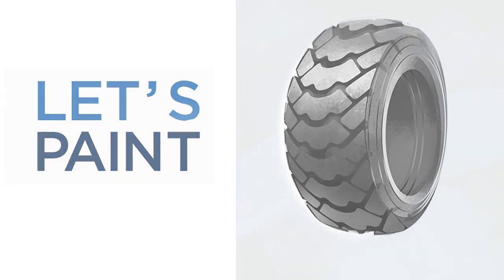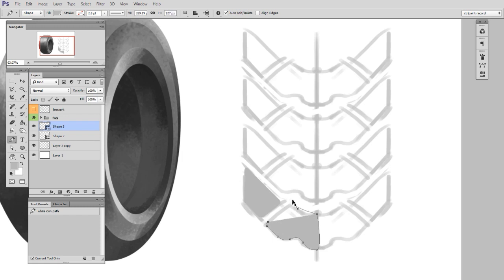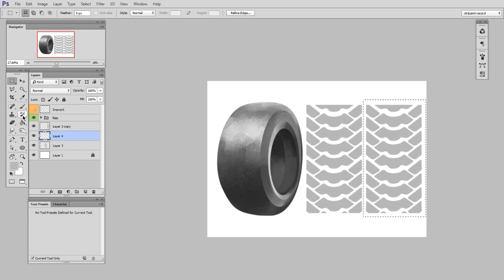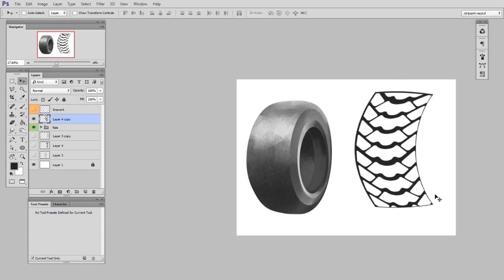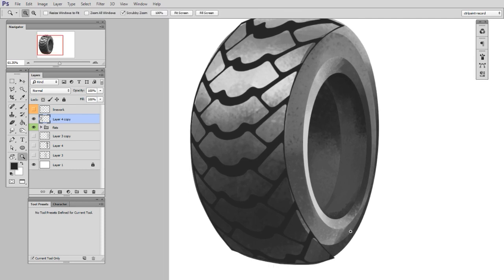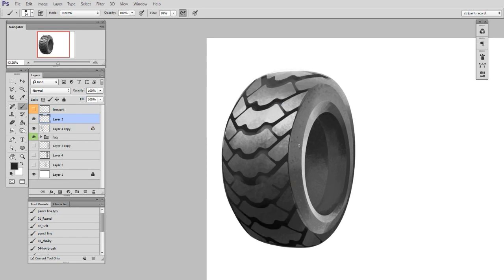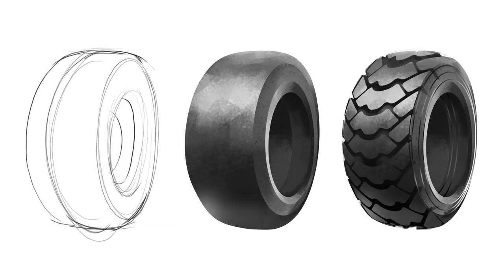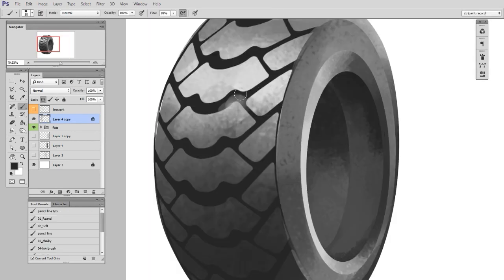Let's Paint a Tire (2/2)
In the first half I demonstrated painting the basic forms of the tire.  Today we'll finish up by painting the surface details using some uniquely digital techniques.